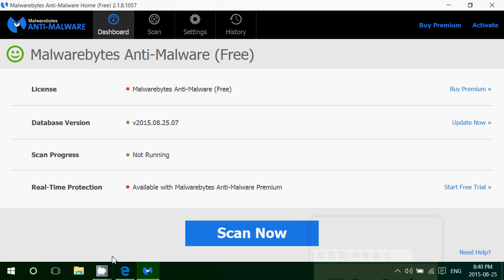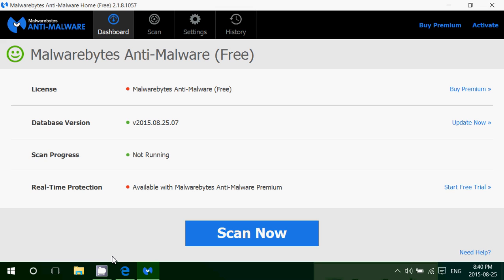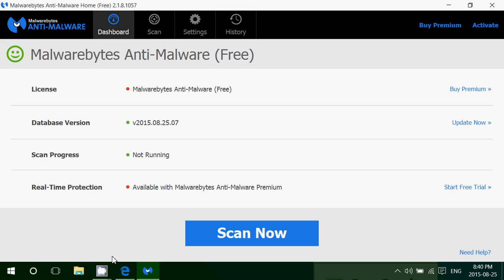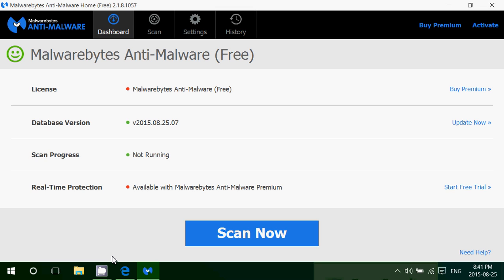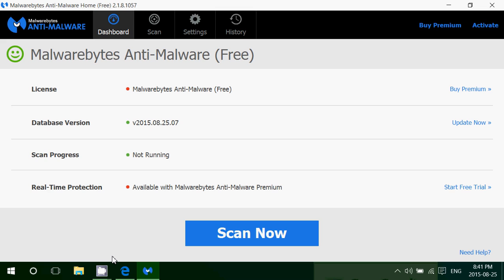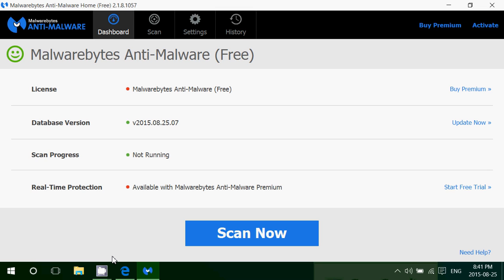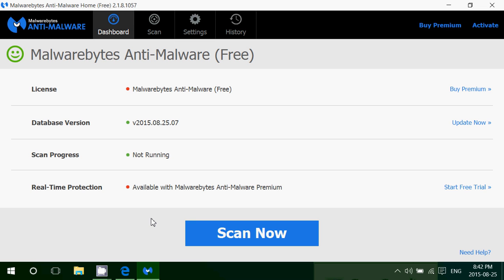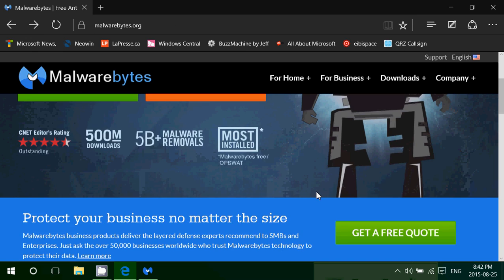Windows 10 must have programs Malwarebytes anti malware free or paid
This is a must have software for Windows 10, Malwarebytes anti malware to detect and remove adware and malware from your computer